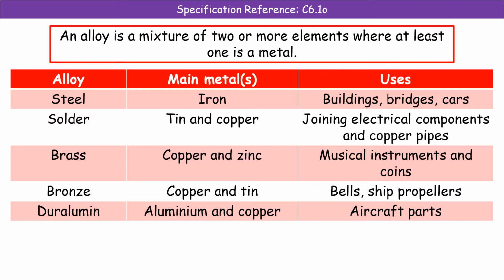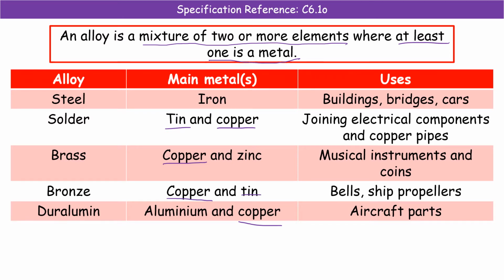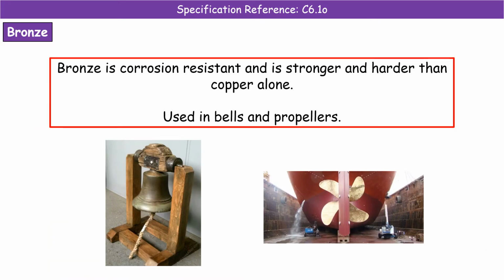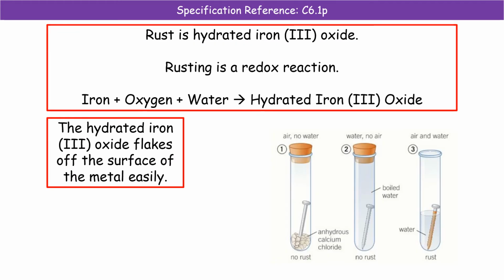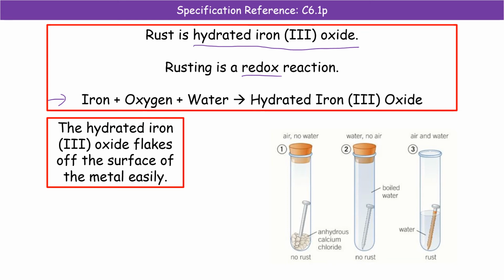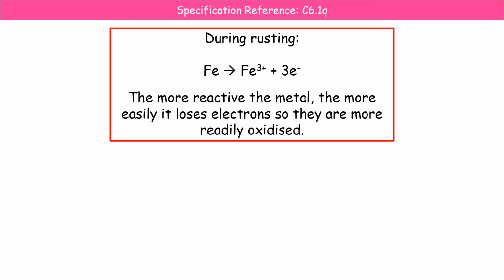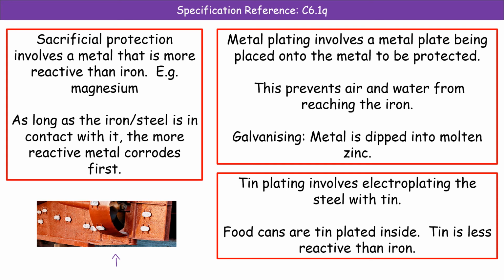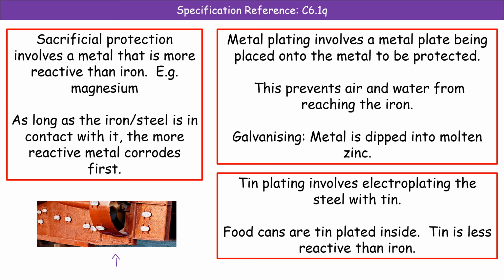Chemistry Daily Booster 2022 #32